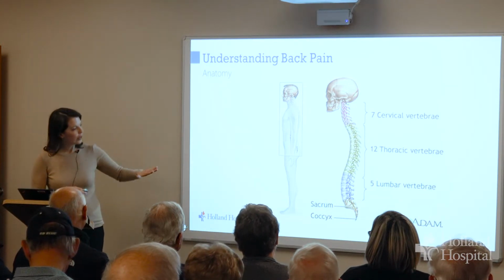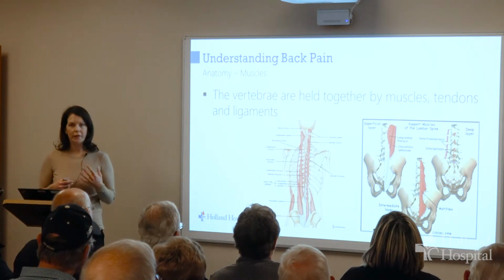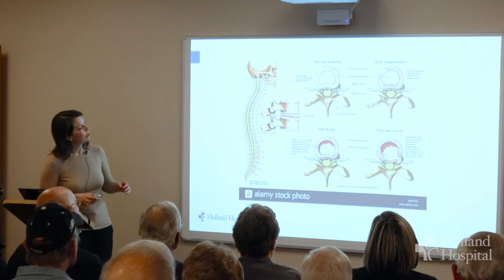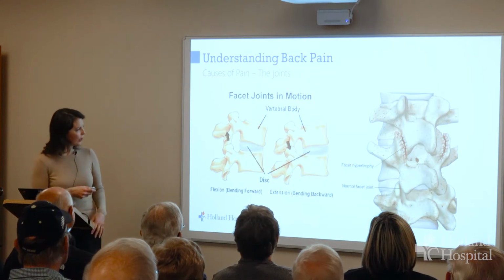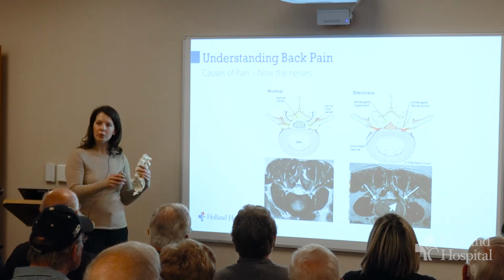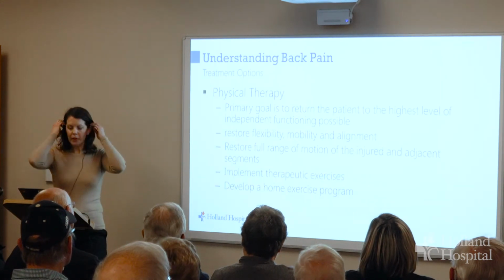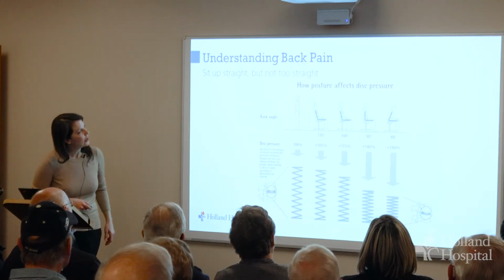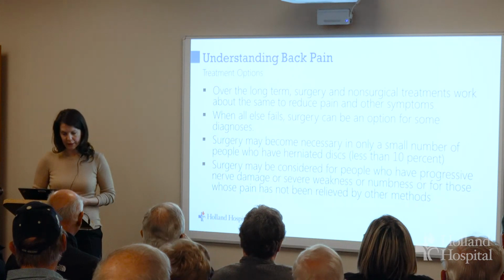Solutions to Back Pain: Pain Management Lecture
Recorded April 12, 2018. Presenter Ann Monroe, MD, Holland Hospital Pain Management.

Is back pain sidelining you from even the simplest, everyday
activities? You’re not alone. In fact, back pain is one of the most
common problems in the U.S.

The good news is, Holland Hospital’s pain management expert can
educate you on the nature and cause of back pain and treatment
options available.